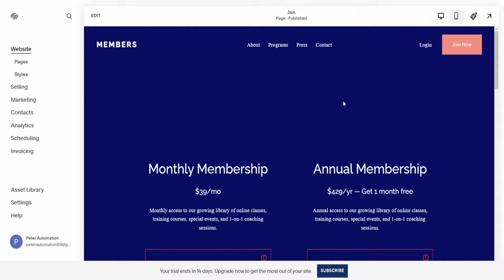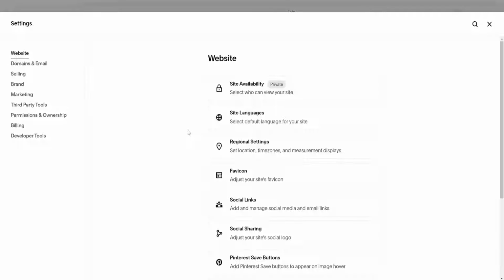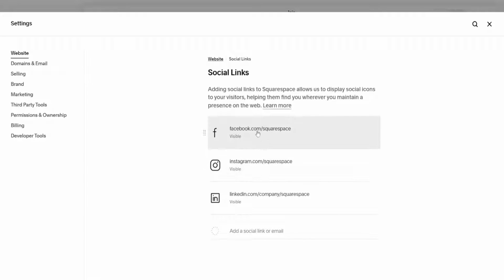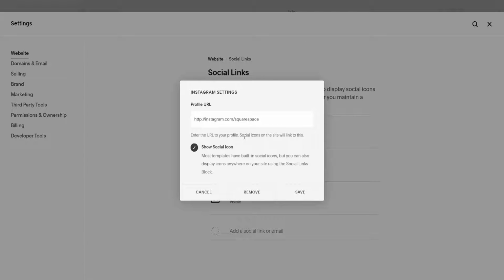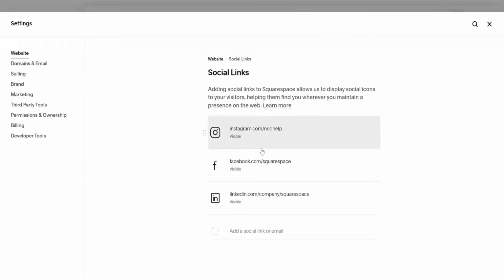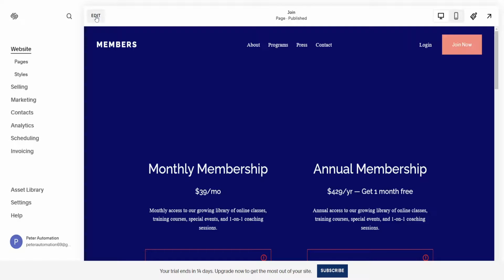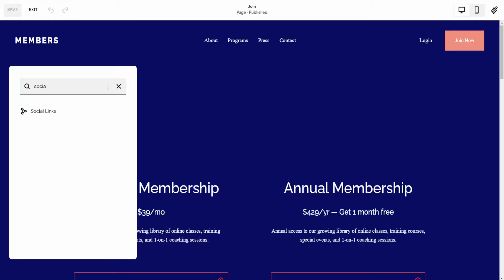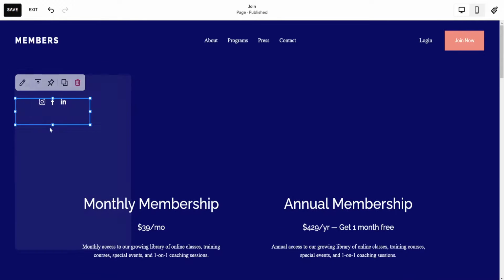How To Add Social Media Icons In Squarespace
In this video I show you how to add Social Media icons in Squarespace. If you want to learn how to show social media links and icons on your Squarespace website then this is the tutorial for you.